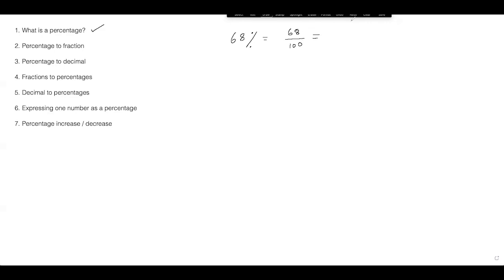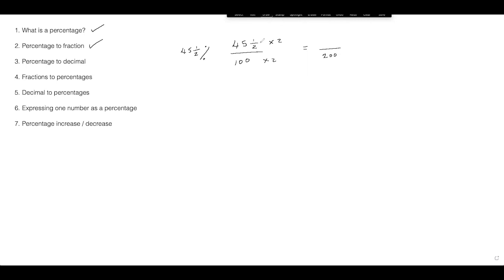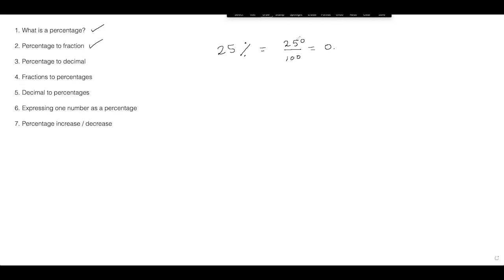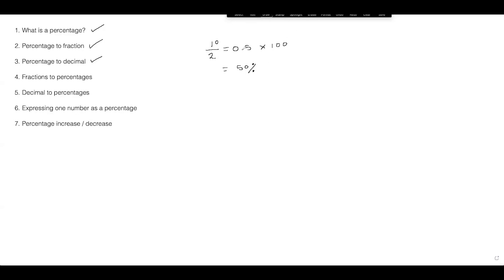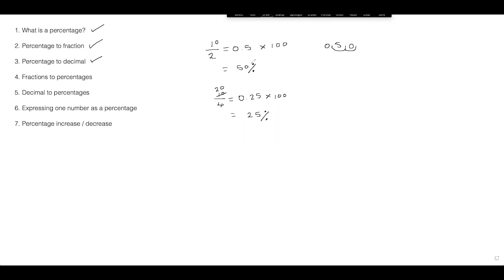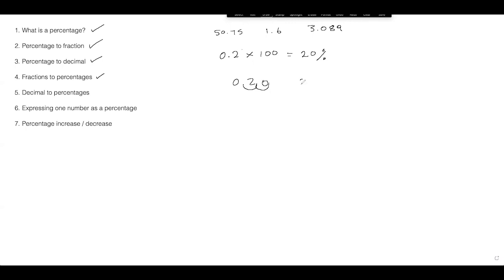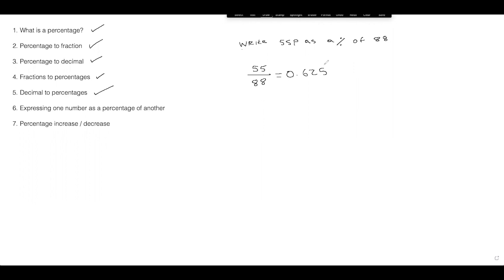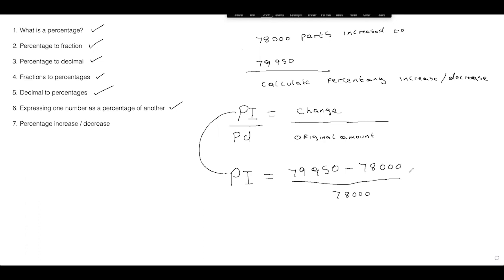Percentages Made Easy!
This tutorial explains how to calculate the following:
1. What a percentage is
2. converting percentage to fraction
3. converting percentage to decimal
4. fraction to percentages
5. decimal to percentages
6. expressing one number as a percentage
7. percentage increase / decrease